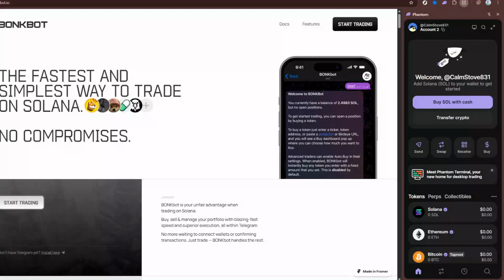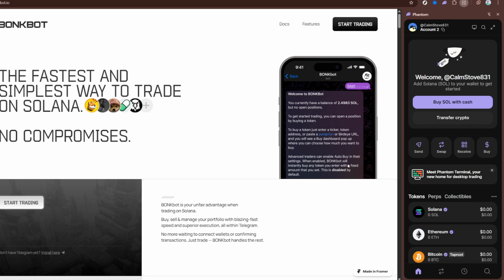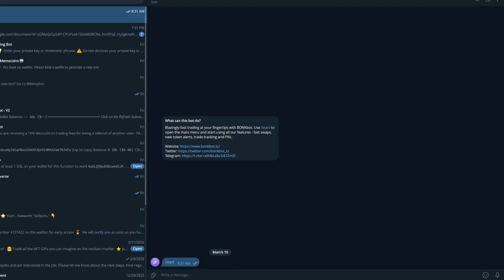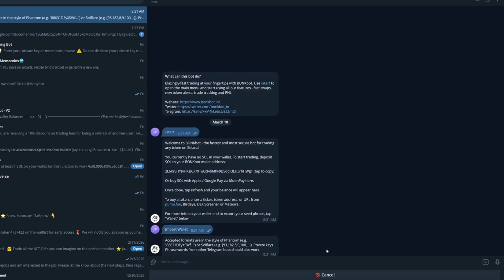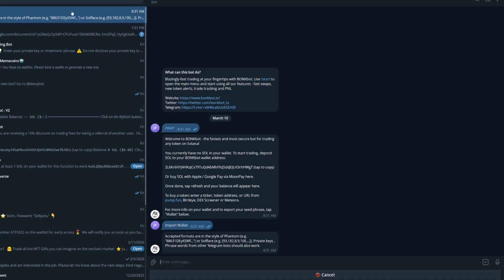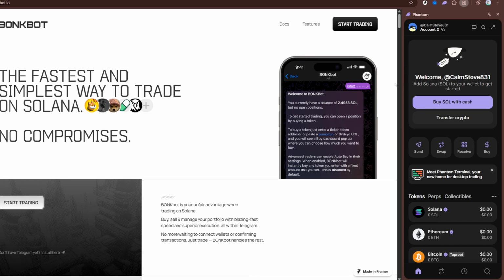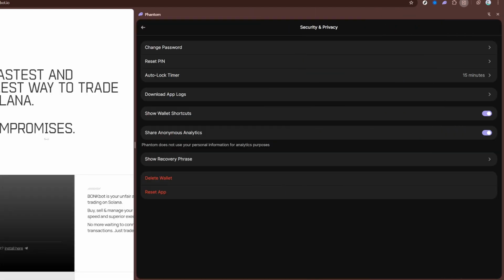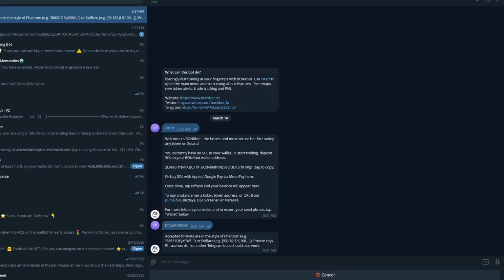How to connect Phantom Wallet to Bonk Bot[LATEST GUIDE]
In today's Video we cover, How to connect Phantom Wallet to Bonk Bot